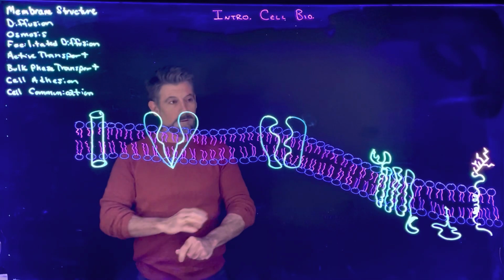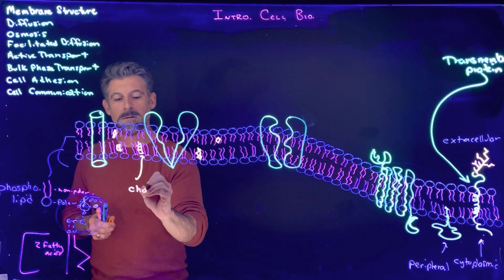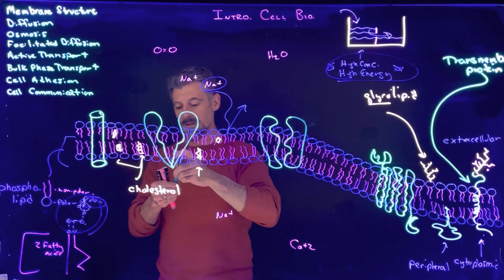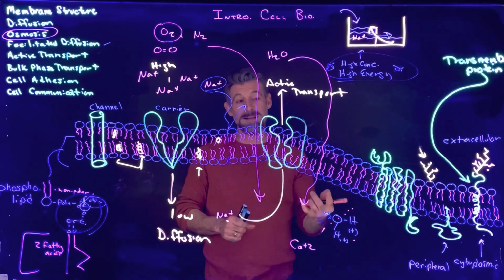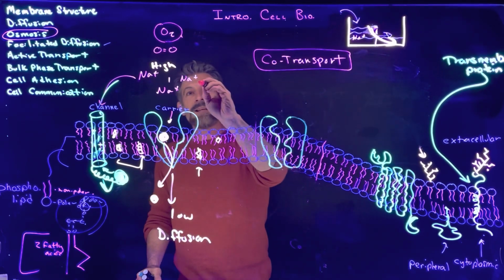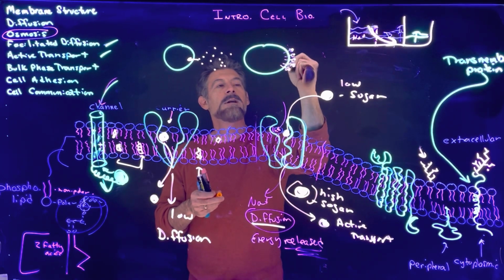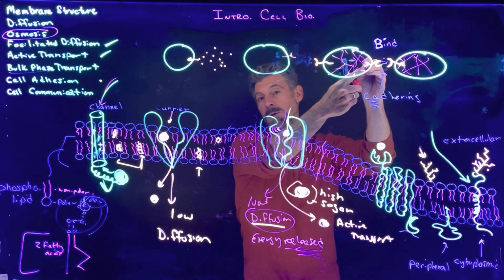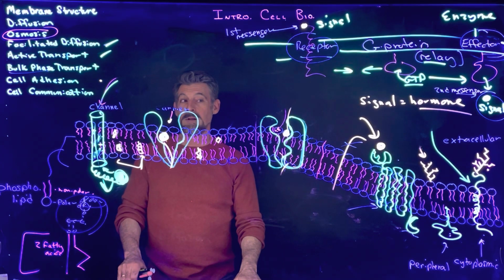Cell Membrane Exam Review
Here I go through all exam topics as fast as I can. They are covered in more detail in individual lectures.